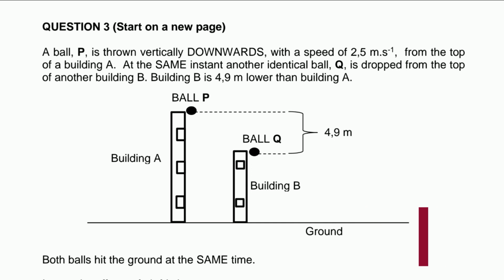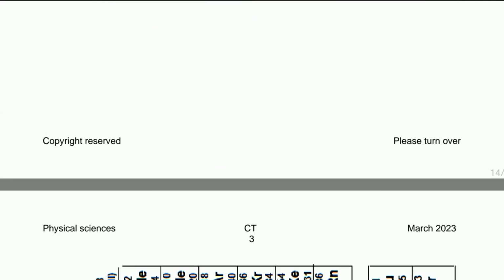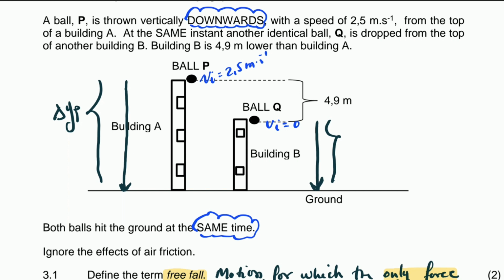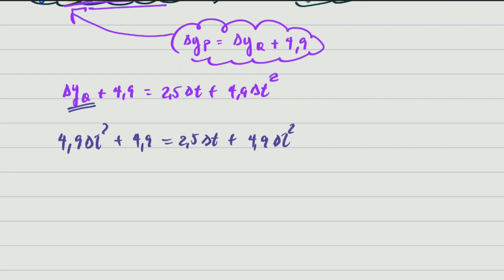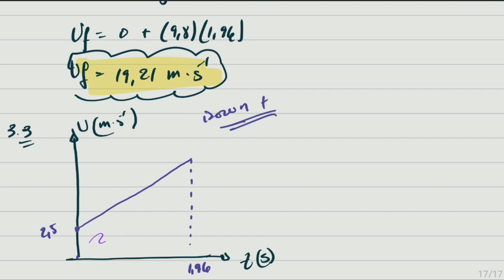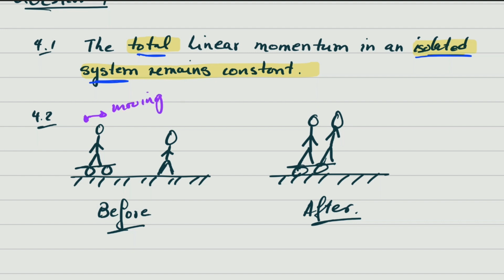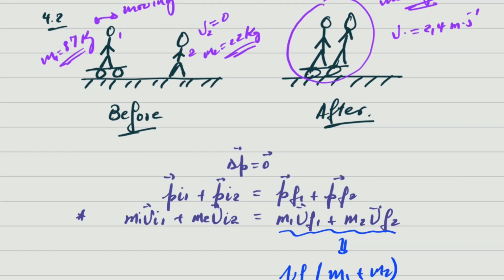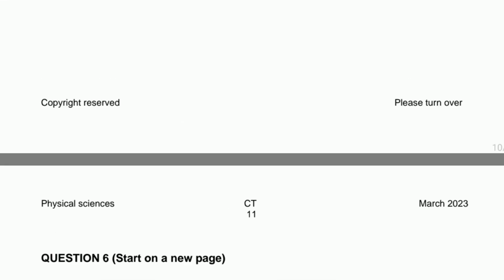Control test 1 Grade 12 (2023) Part II. Vertical projectile motion and Momentum.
In this video we are going to go throw the first two questions of the control test 1 for the Grade 12 in 2023 at the Norther Cape province.
Now we are going to answer questions 3 on vertical projectile motion and questions 4 on momentum